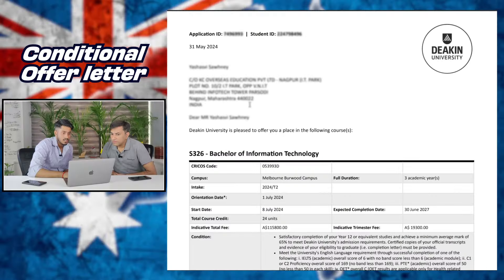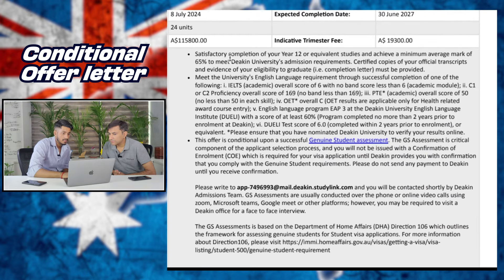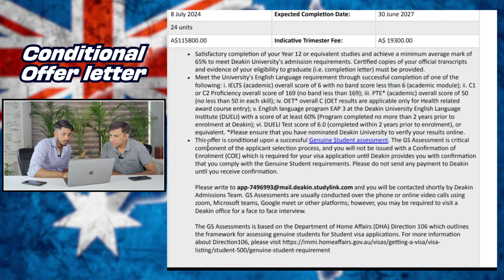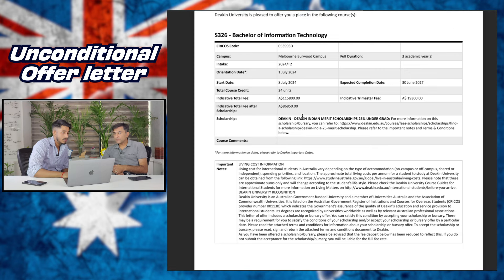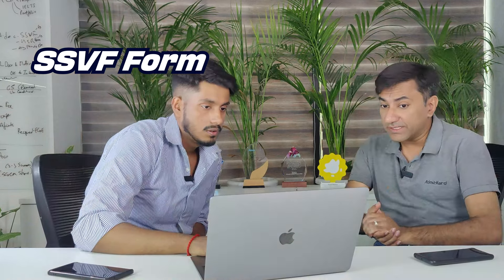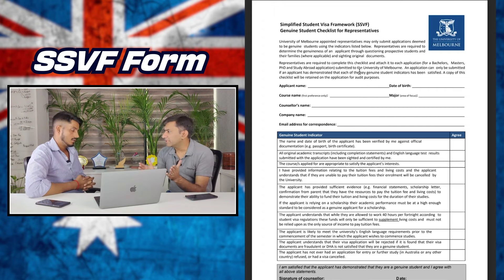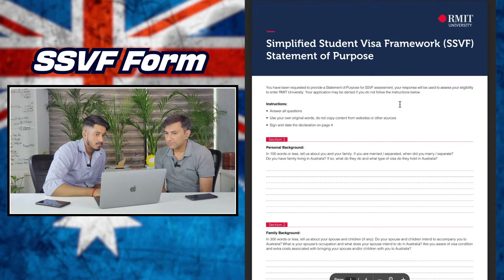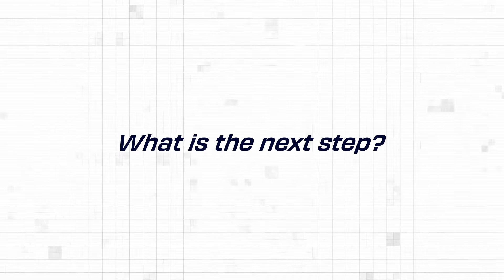Australia Visa Process 2025: Step-by-Step Guide | Conditional & Unconditional Offer Letters (Part 1)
Welcome to Part 1 of our series on the Australia study visa process! In this video, we’ll be discussing the details of the Australia study visa process step by step. We'll explain everything you need to know about the Australia conditional offer letter and the Unconditional offer letter Australia.

Understanding the difference between a Conditional offer letter Australia** and an Unconditional offer letter is crucial for your study abroad journey.

Fill up the form below to book FREE visa session